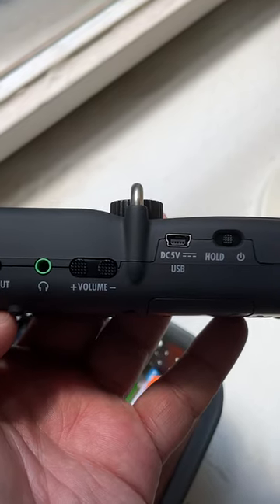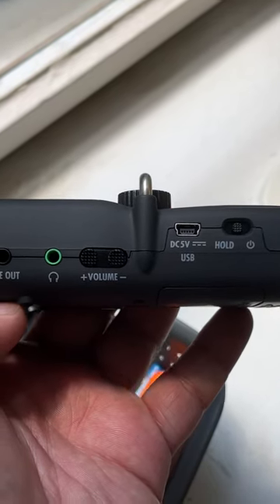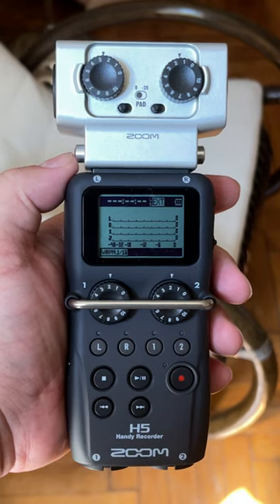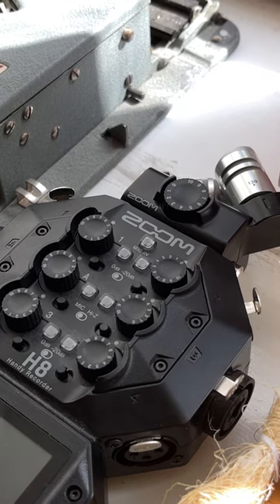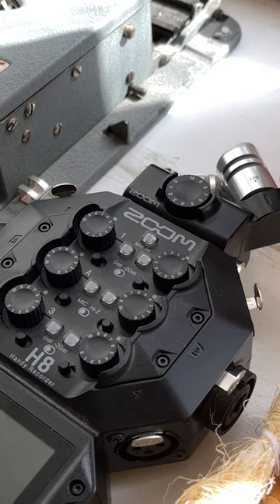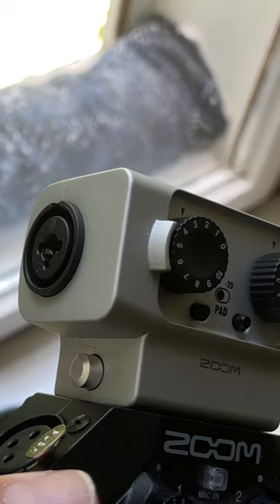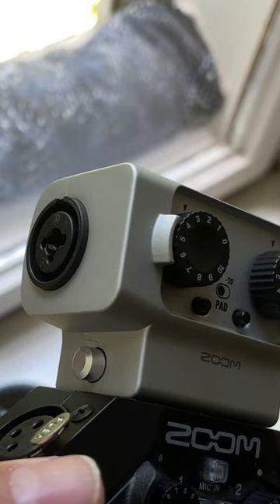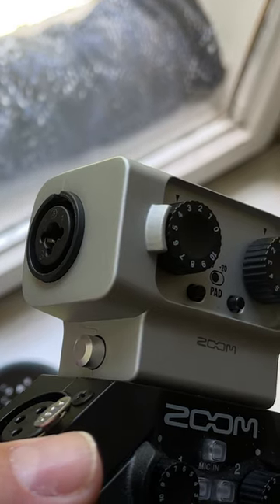Which Is More Versatile? Zoom H5 vs H8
Thinking about purchasing the Zoom H5, or the Zoom H8 but you're not sure if they're still what you should get in 2023? Do you want to find out if either the H5, or the H8, is the recording device which suits your needs?

Here is my review of both handheld recorders, comparing the pros and cons, and figuring out if they're still relevant. In this comparison video, we'll also cover who should, and who should not buy the H5, or the H4n Pro.